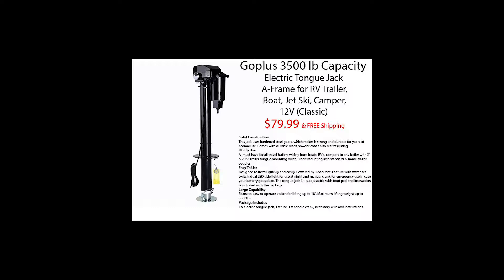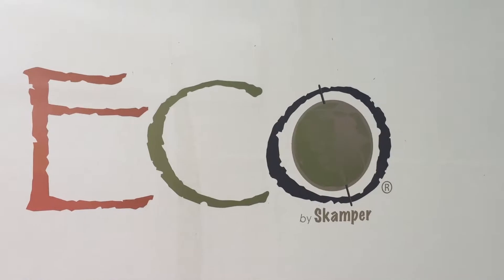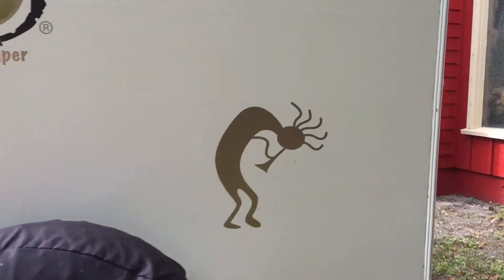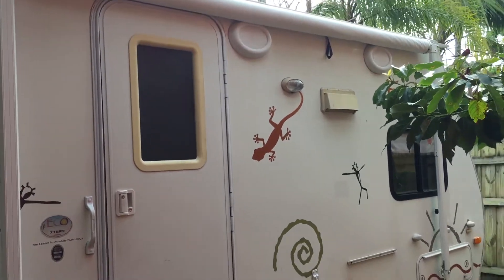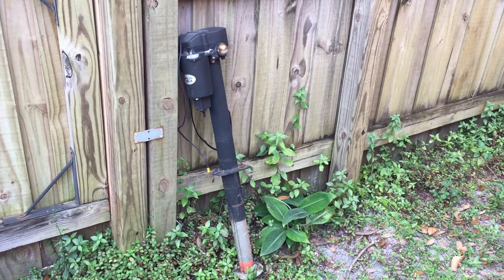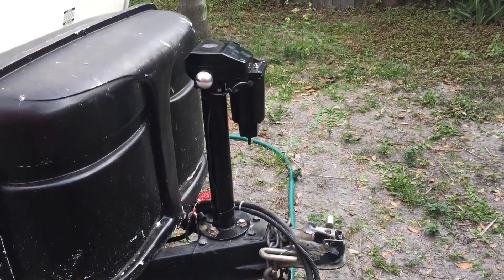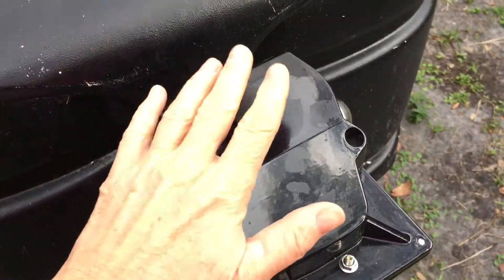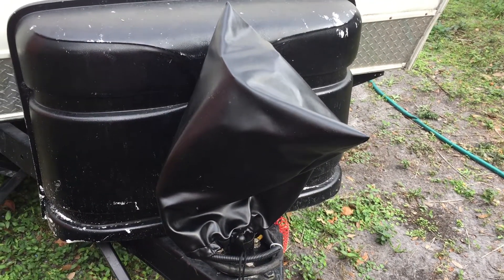Goplus 3500 lb Capacity Electric Tongue Jack for Travel Trailer, Boat, Jet Ski, etc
Showing how ANYBODY can change the electric tongue jack on a camper.